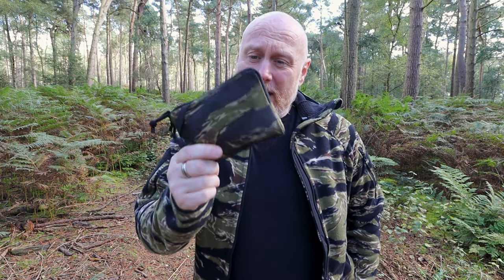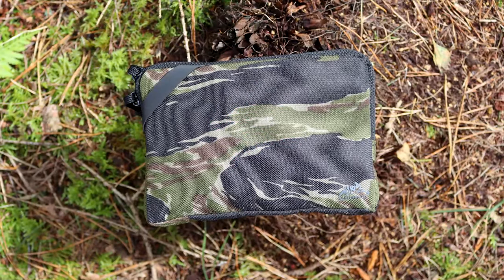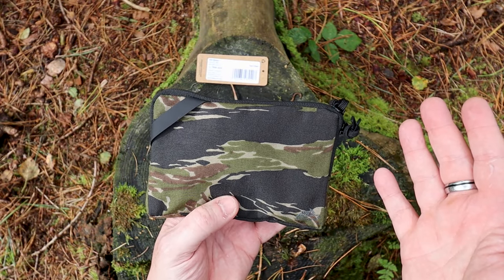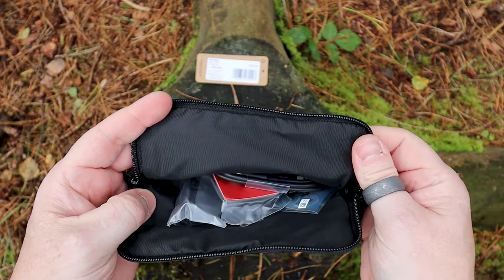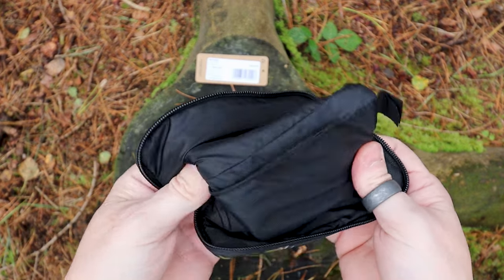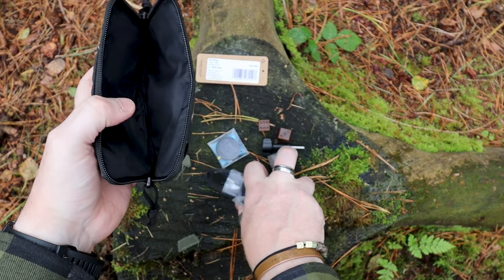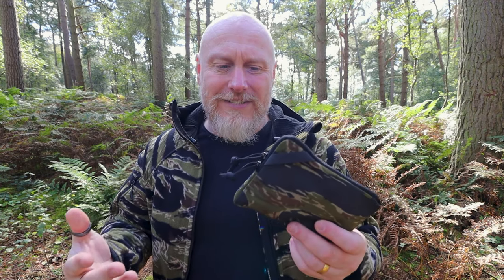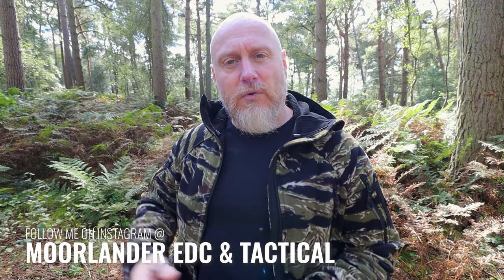Helikon Tex Trip Wallet (EDC Pouch)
The Helikon Tex Trip Wallet is a great EDC pouch for your everyday essentials. The Cordura outer will keep them safe and sound

Credit for two tracks used:
00:00 Introduction
00:29 Details
05:09 Close
06:33 Bloopers